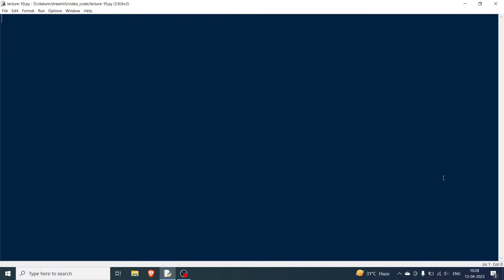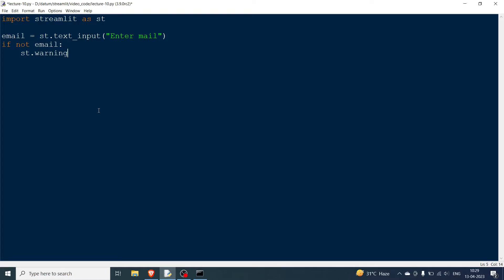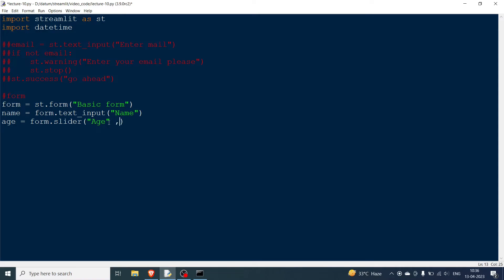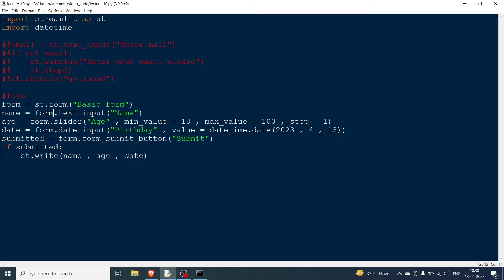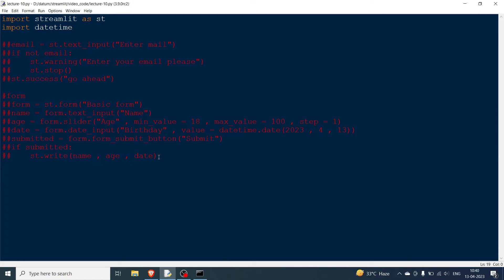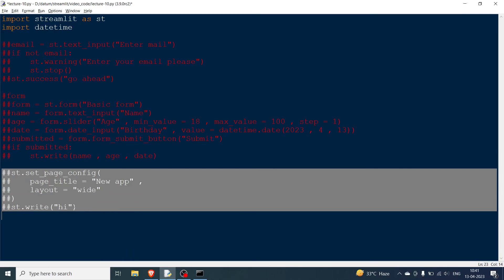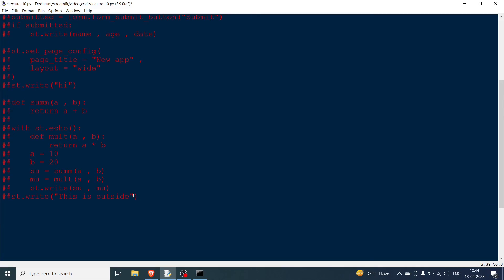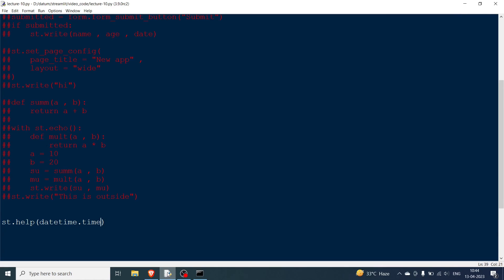Streamlit Tutorial - 10 | st.stop , st.form , st.set_page_config , st.echo , st.help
In this video, we will be looking at some control flow elements in streamlit. We will specifically deal with st.stop , st.form , st.set_page_config , st.echo , st.help.

st.stop is used to stop the execution of a streamlit app abruptly when a condition is not satisfied.
st.form is used to display a form with some input widgets just like a normal form in front end. The specialty of streamlit form is that it does not re-run the script when filling of some element is complete but it waits for the submit button to be clicked.
st.set_page_config can be used to do various things at the start of the streamlit program like setting the page title or page icon or setting the layout of the page.
st.echo is used to display a snippet of code and also run it.
st.help is used to give some relevant information about some functions of a library.